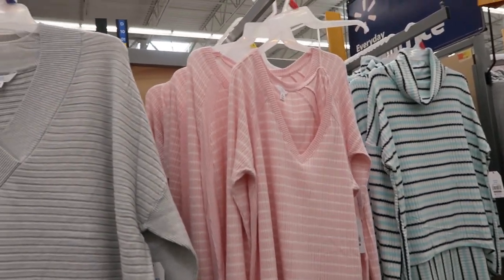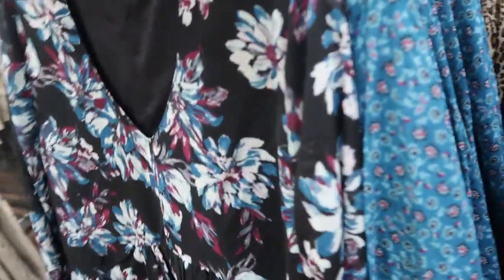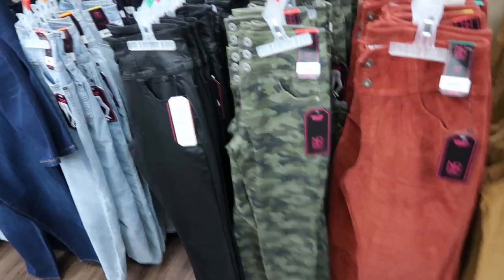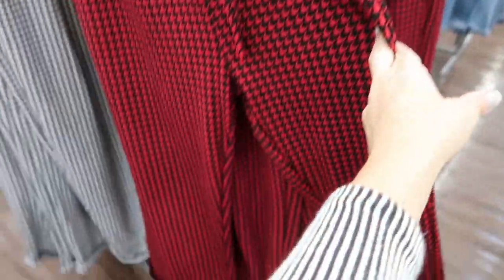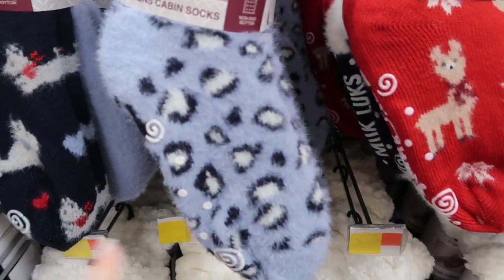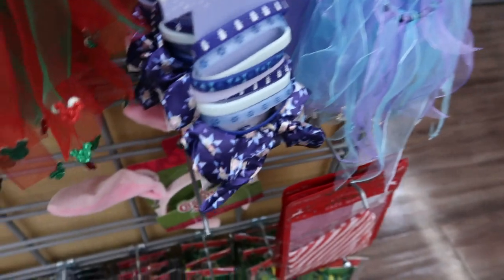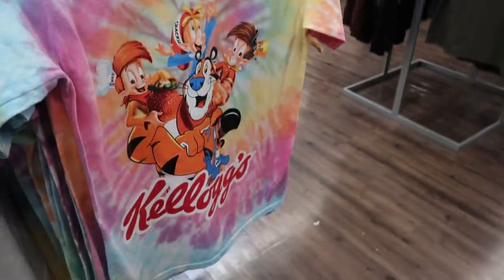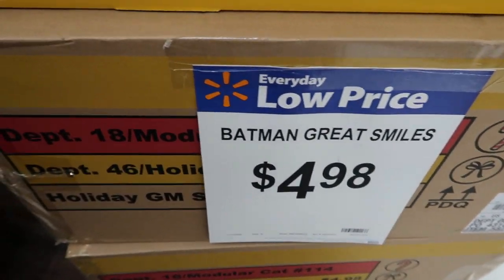WALMART SHOP WITH ME 2020 | NEW WALMART CLOTHING FINDS | AFFORDABLE FALL FASHION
Hi Ladies hope you enjoy this WALMART SHOP WITH ME 2020. A lot of the items are so  NEW that they are not on the website yet but I will update you guys in my community tab once I start seeing things pop up. If you like FALL WALMART CLOTHING FINDS make sure you like this video and I will keep sharing AFFORDABLE FALL FASHION.

Time and Tru Women's Rib Hacci Cowl Neck T-Shirt
Time and tru ribbed top too new.. similar
No Boundaries Corduroy Skirt
No Boundaries Sequin Top
No Boundaries faux leather pants
no boundaries camo jeans
No Boundaries pull on jeggings
No Boundaries sweater dress
No Boundaries Paperbag pants
No Boundaries Sherpa Flannel
Holiday Sweatshirt
Holiday Sweaters
Time and Tru Sherpa
Mickey pjs
Sherpa socks
Climate tops
Climate leggings
Time and tru boots
Hat with face shield
George pj set
No Boundaries' hoodie
No Boundaries joggers
Pink Floyd tee
Sublime Tee